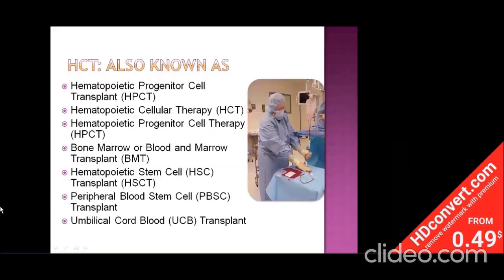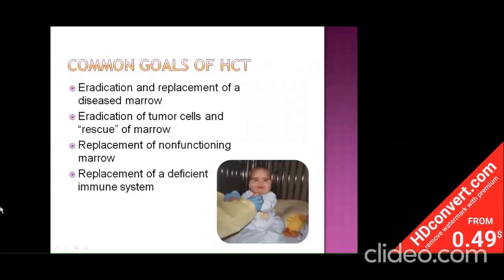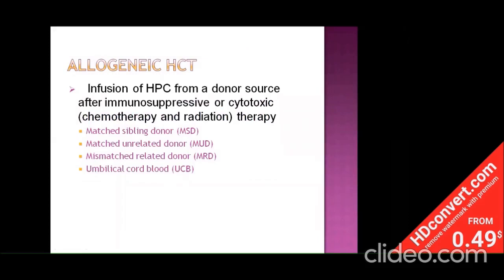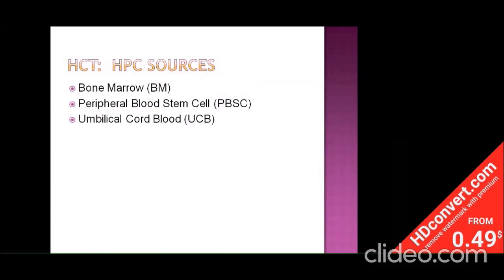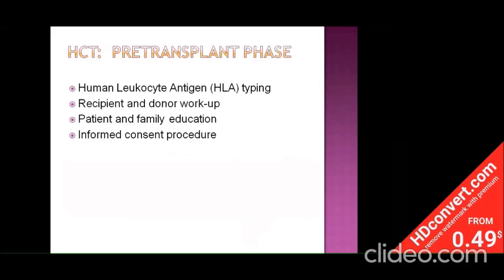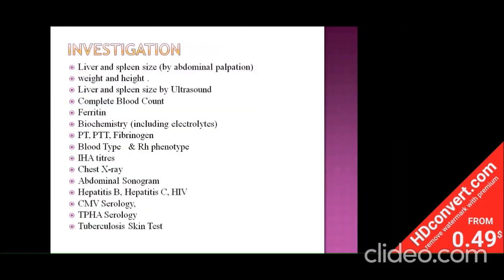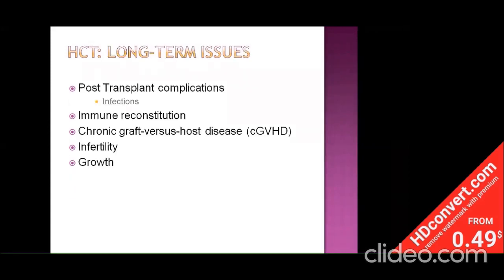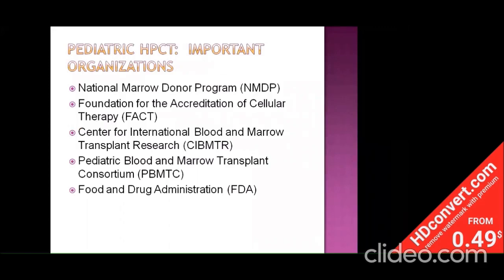1 Indications for allogeneic and autologous hematopoietic progenitor cell HPC transplantation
Go through link for PDF material -